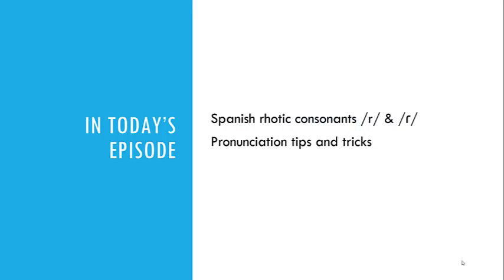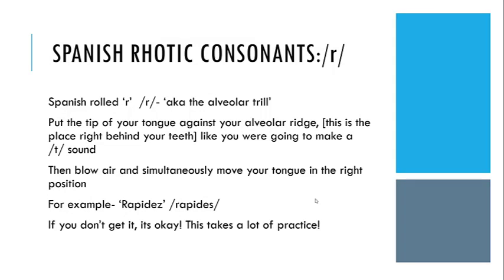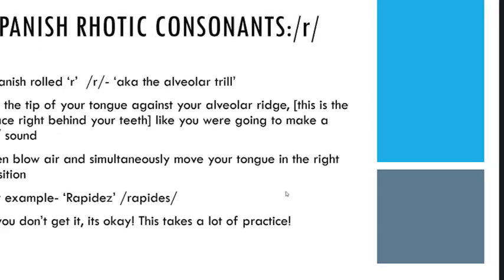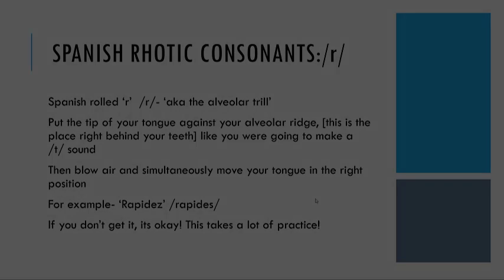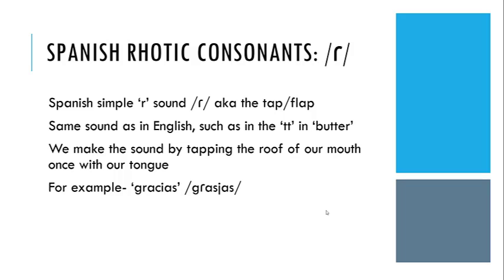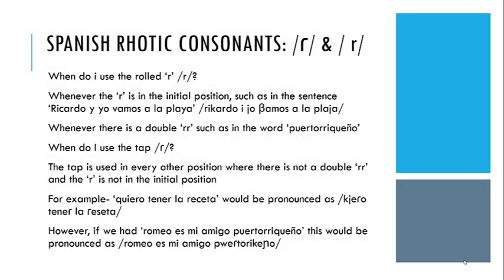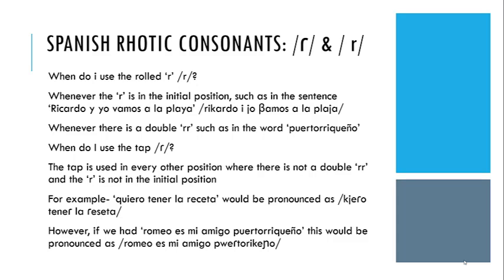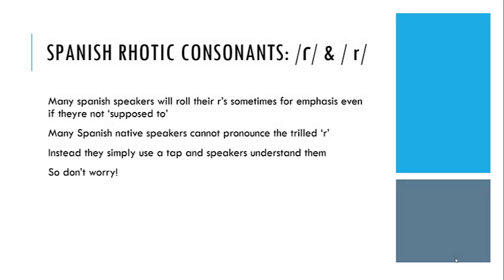Espanol Con Joe Ep 3